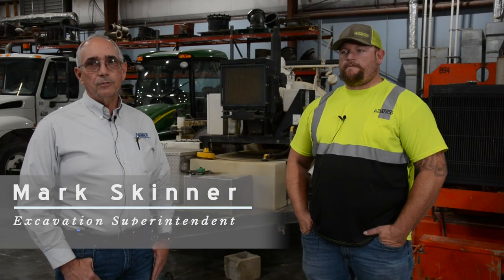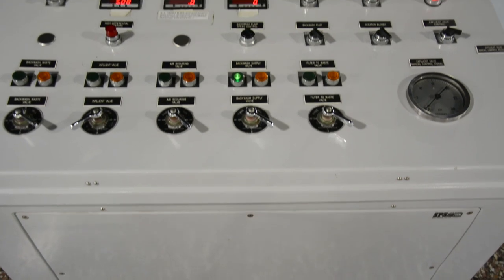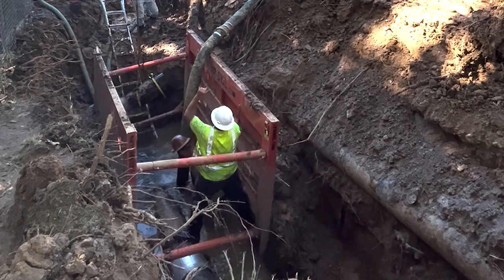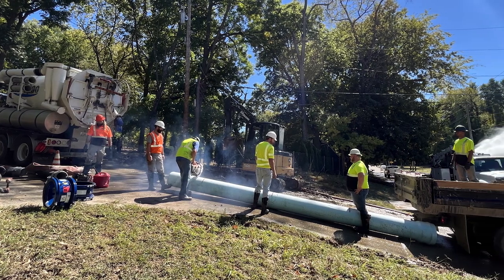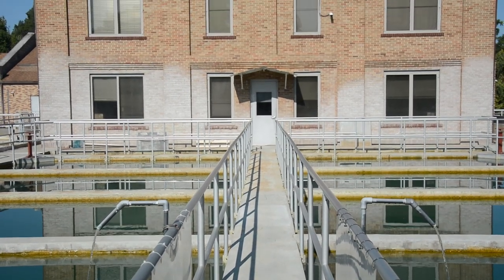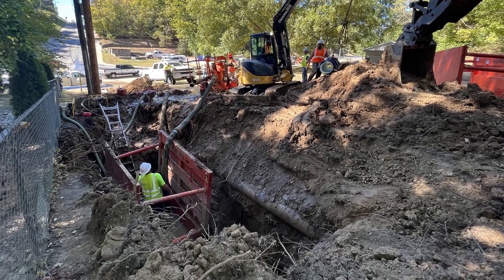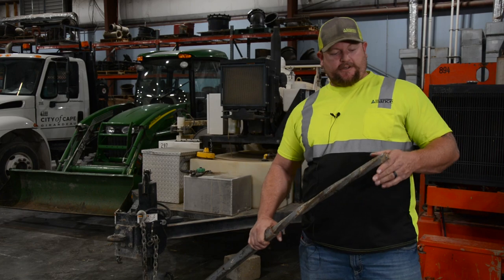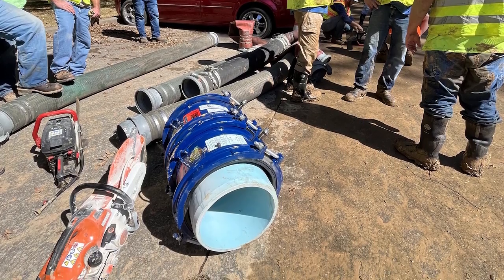Water Main Break 101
What happens during a water main break? Watch this video to learn more! Also, sign up for urgent texts and emails
Our partner, Alliance Water Resources, helps us get 38 MILLION gallons of clean water to Cape every week. They maintain our 319 miles of water main pipes, seven wells, and other infrastructure. Thank you for their everyday work and especially for any time they work overnight, in inclement weather, and away from their families to keep this critical resource flowing to all of Cape Girardeau!

Note:
💧*Precautionary* boil water advisories are issued when contamination is not known, but possible, due to a break or other issue.
💧Boil water orders are issued when contamination is found.

And thank you Mark, Cain, and producer Bennett for making us this video!